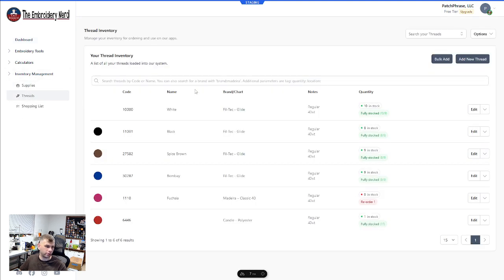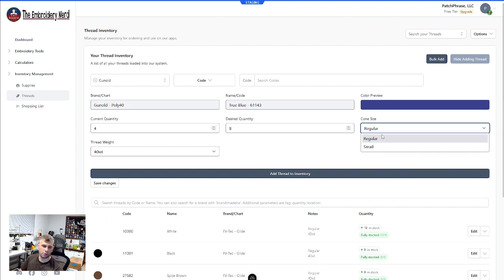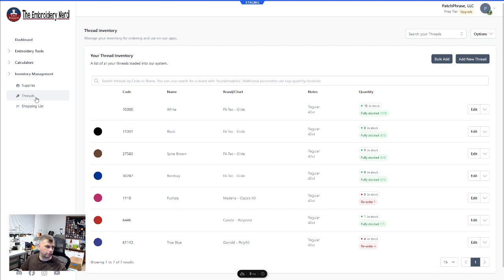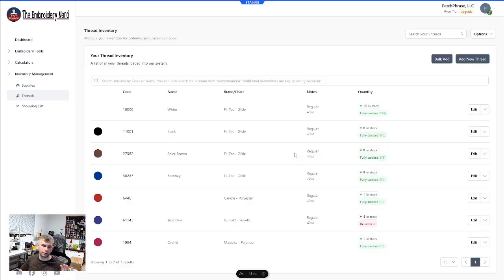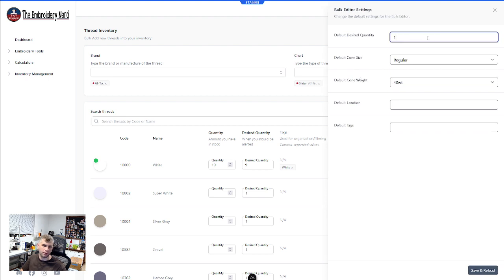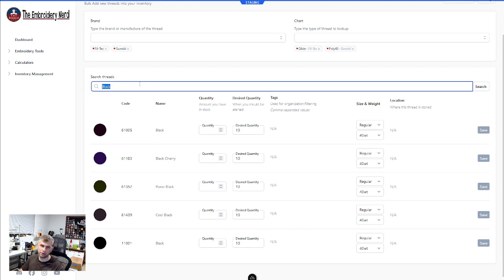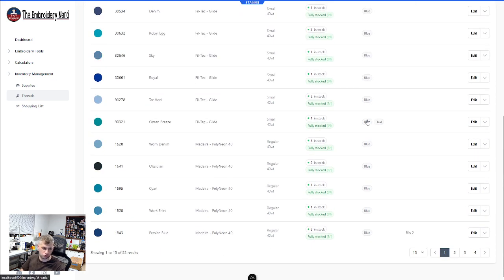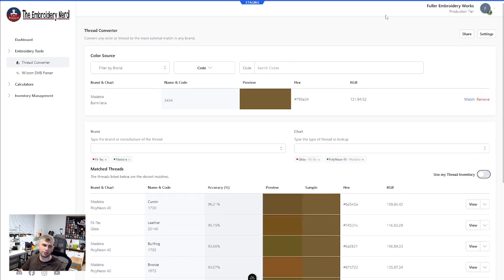EmbroideryNerd.io - Thread Inventory Overview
Want to see what we are using to make our content?

Check out our links list for all our locations we share our tips, techniques, and goodies

Need to match any color to any thread brand? We have over 13k threads saved in our Thread App.

Follow us in other locations too!